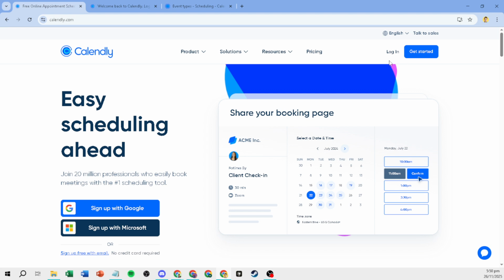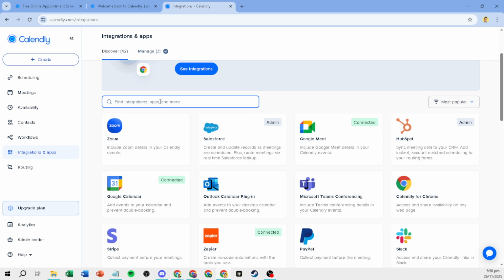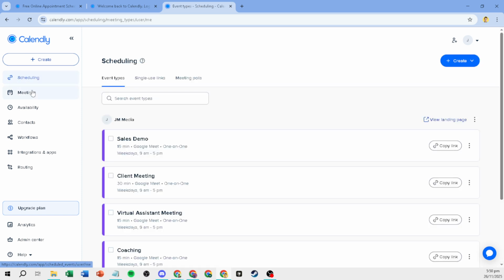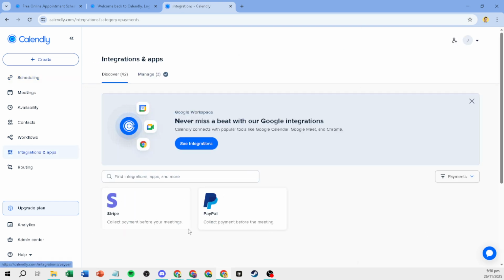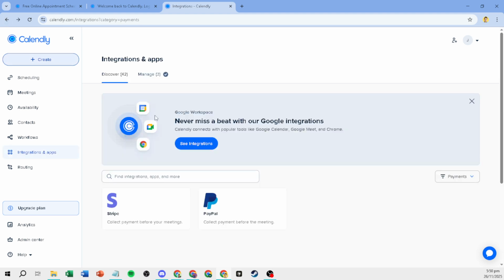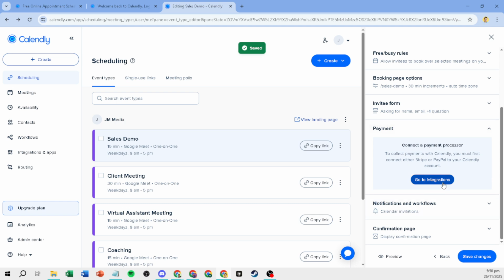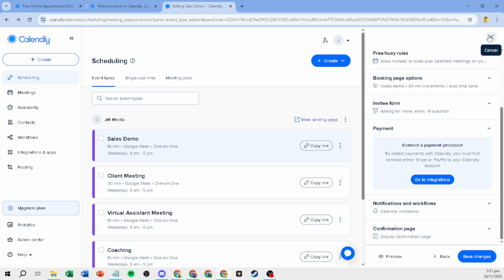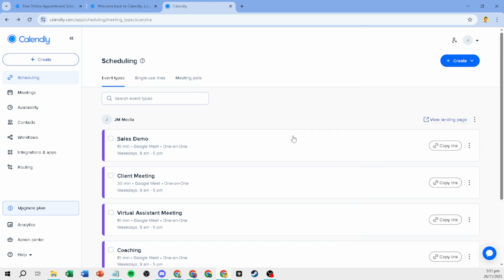How To Set Up Paid Appointments On Calendly [2025 Guide]